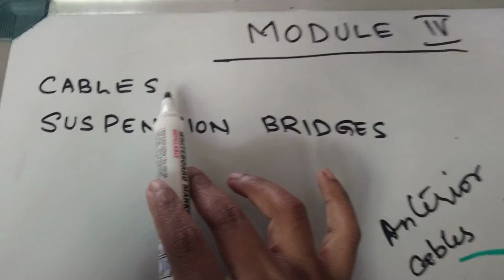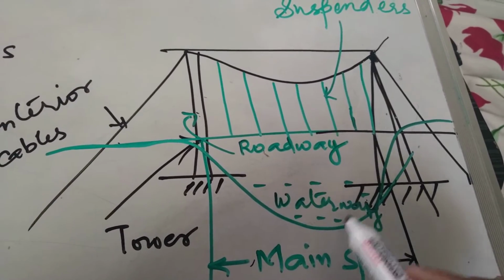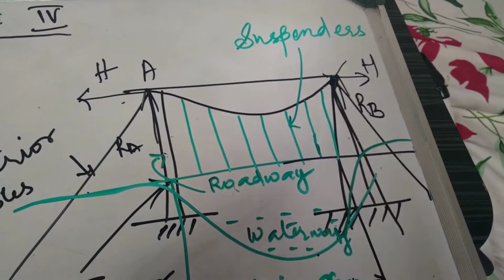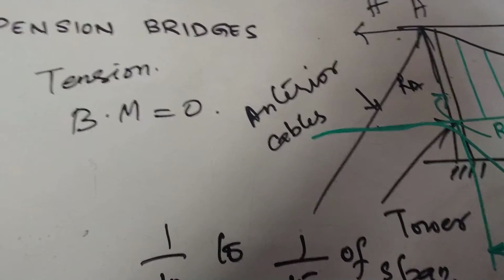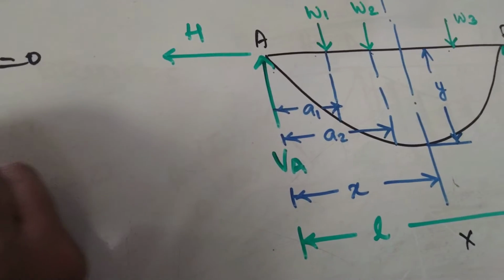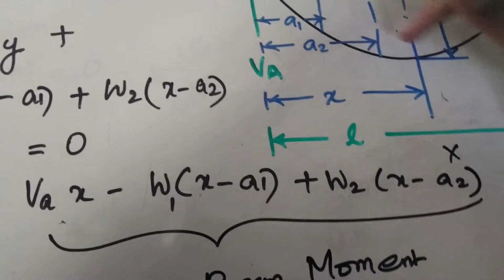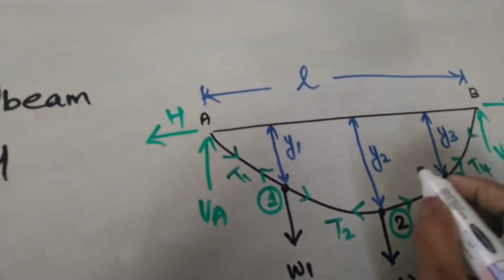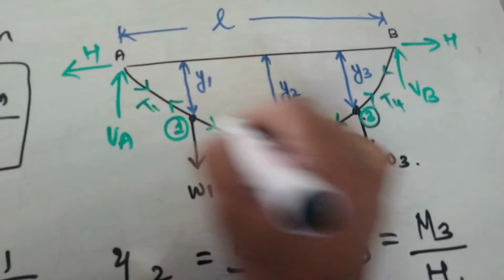Module 4.1 Cables - Introduction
Module 4.1
Cables - Introduction